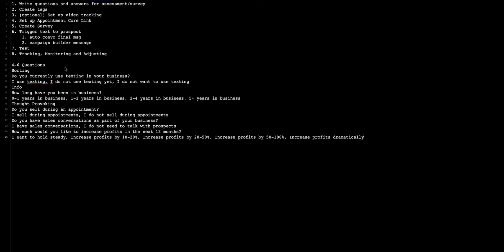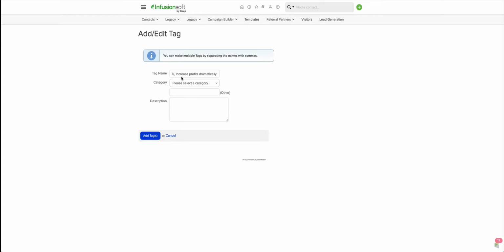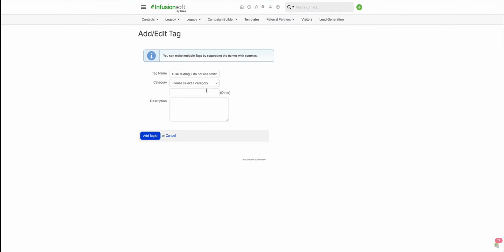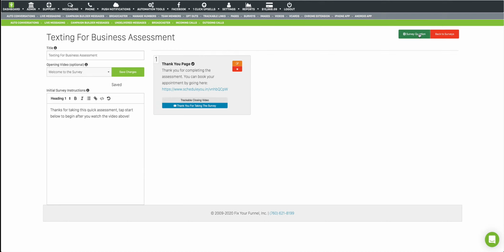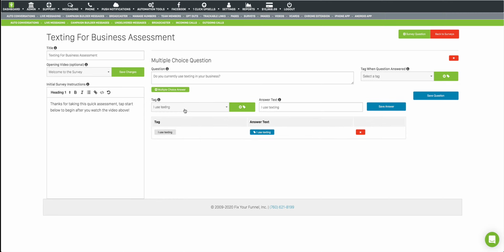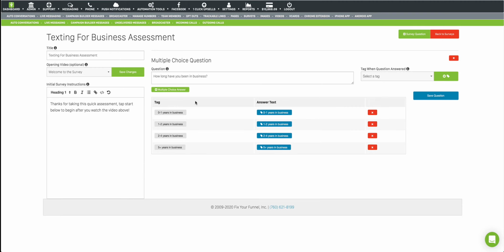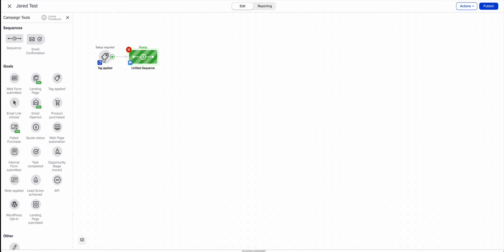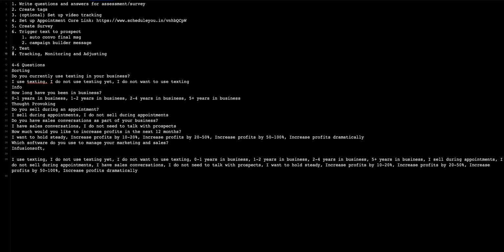How to Set Up Prospect to Appointment flow with Fix Your Funnel and Infusionsoft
My Checklist:
1. Write questions and answers for assessment/survey
2. Create tags
3. (optional) Set up video tracking
4.
5. Create Survey
6. Trigger text to prospect
 1. auto convo final msg
 2. campaign builder message
7. Test
8. Tracking, Monitoring and Adjusting